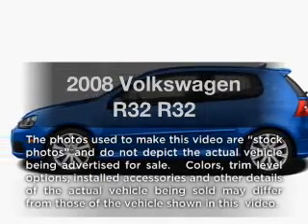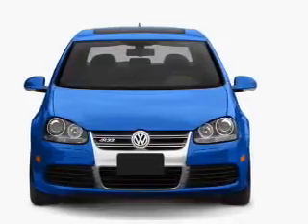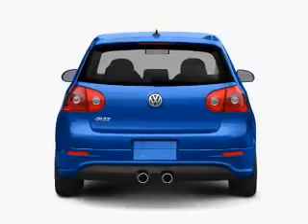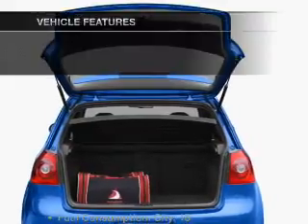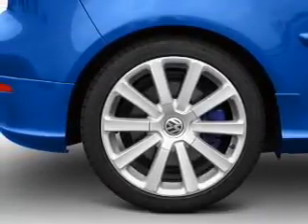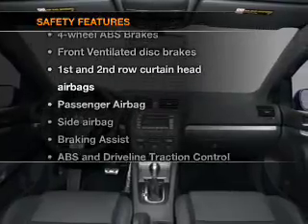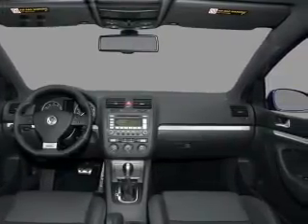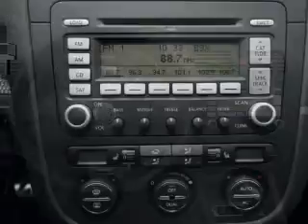2008 Volkswagen R32 - Houston TX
Year: 2008
Make: Volkswagen
Model: R32
Trim: R32
Engine: 3.2 liter 6 cylinder 24 valve
Transmission: 6-Speed Automatic with Auto-Shift
Color: Red
Mileage: 52910
Address:
15100 Gulf Freeway